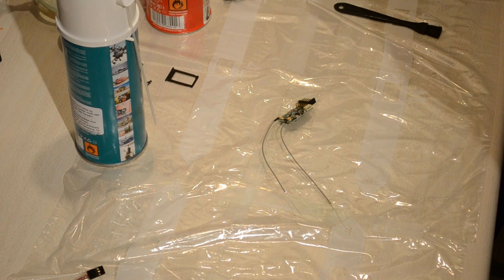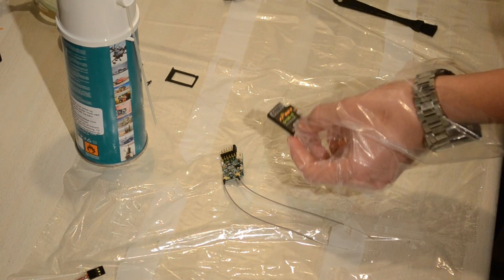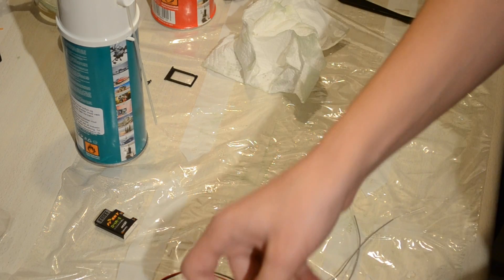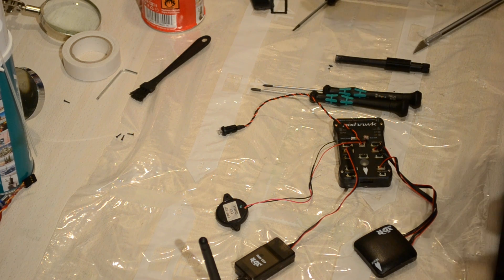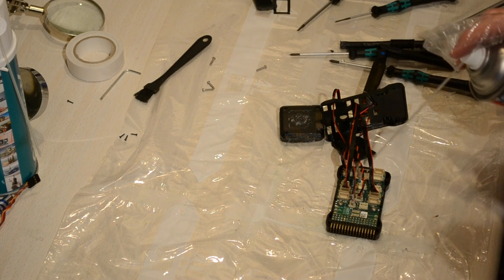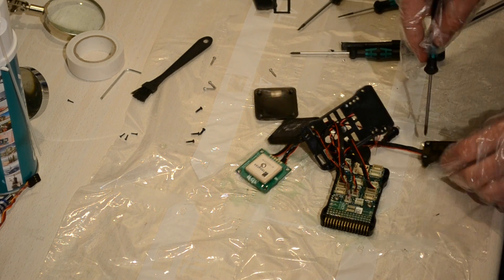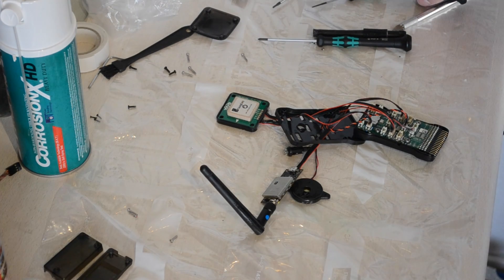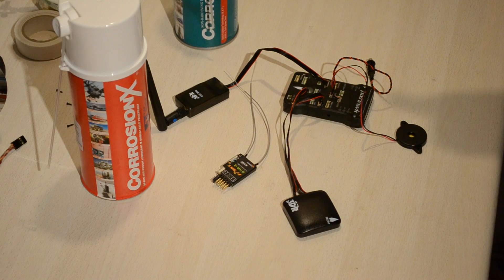H4 Alien 680mm quadcopter build and review - waterproofing Pixhawk [Part 3]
WONDERPRODUCT: CorrosionX and the HD (Heavy Duty).

In this video we start to waterproof the electronics. First we waterproof the 3D robotics pixhawk before we waterproof the FrSky 2.4ghz DF4R-II receiver and it worked wonderfully as you can see. In the next parts of this video series we will be mounting some of the electronics before we start building the frame and waterproofing the ESC's. It is carbon everywhere with red plastic clamps, so it is a foldable frame. All in all it seems a very good quality frame. This quadcopter should be used for mapping/photographing fields (with crop) from above. We'll see how that unfolds soon.

Parts used in this build:
Frame (H4 Alien 680 mm: